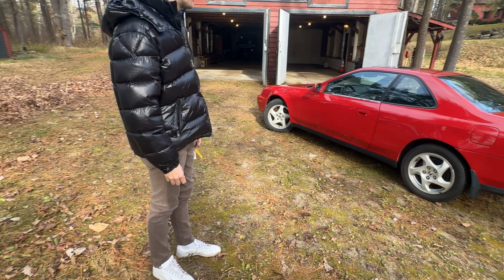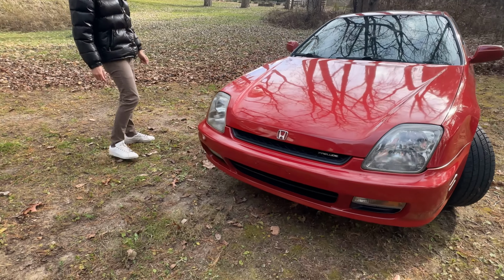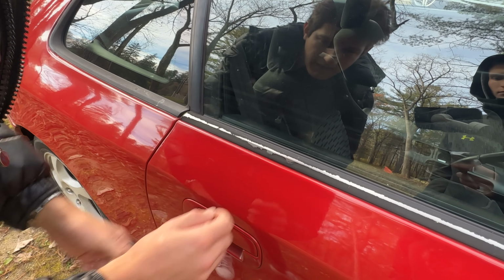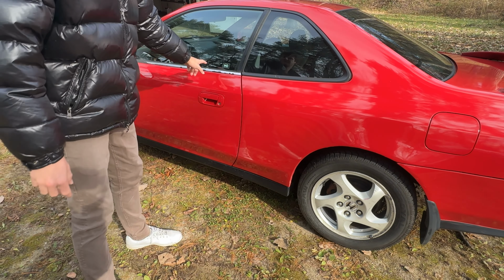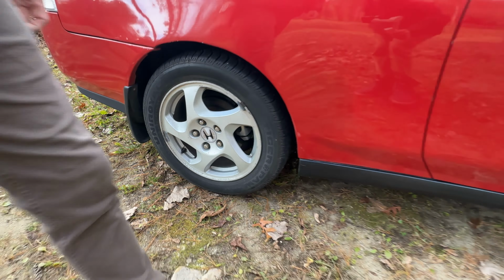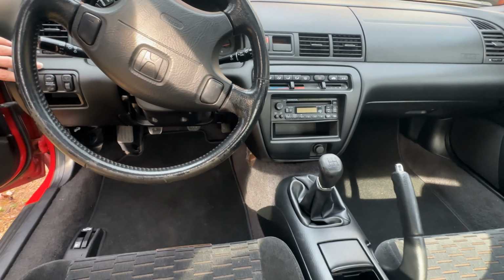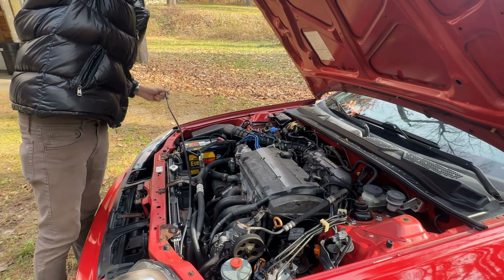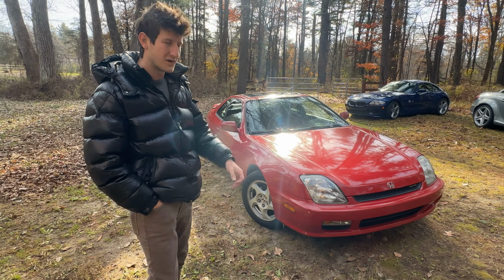2001 Honda Prelude Driving and Walk Around